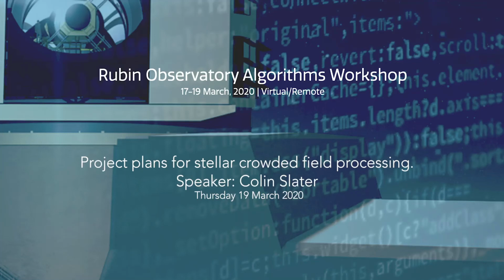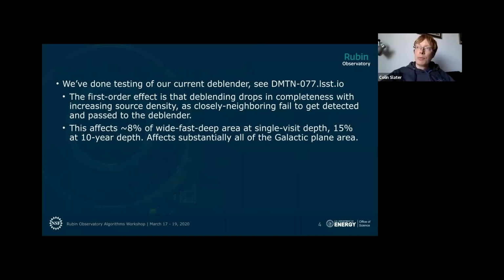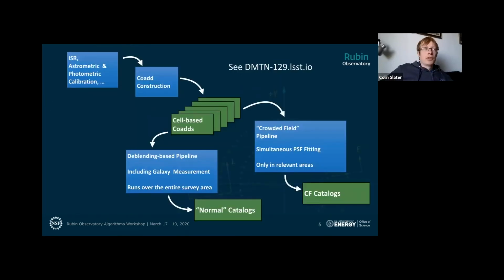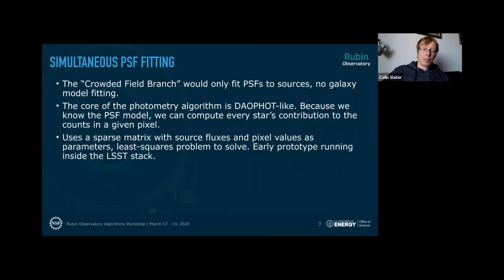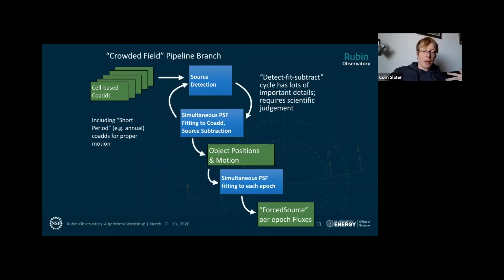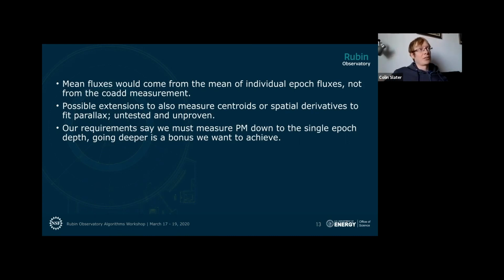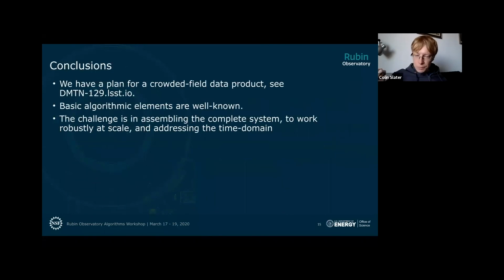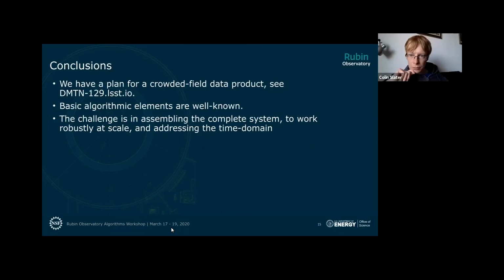Project Plans for Stellar Crowded Field Processing, Speaker: Colin Slater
This presentation, given by Rubin Observatory Team Member Colin Slater, is titled "Project Plans for Stellar Crowded Field Processing." The talk was given on Thursday, March 19th at the Rubin Observatory Algorithms workshop, which was hosted online.